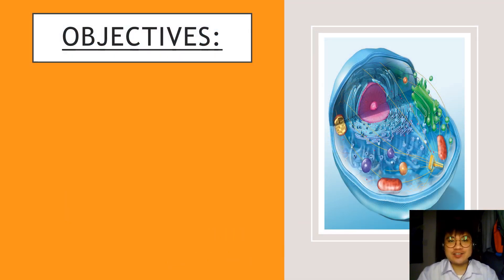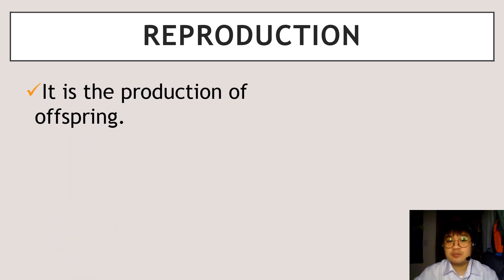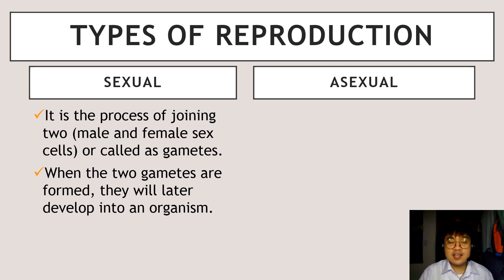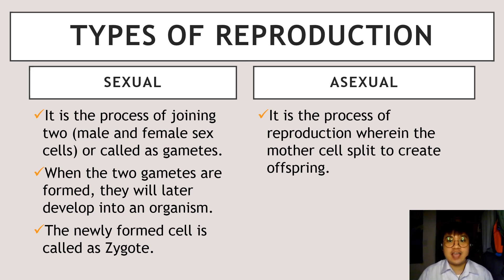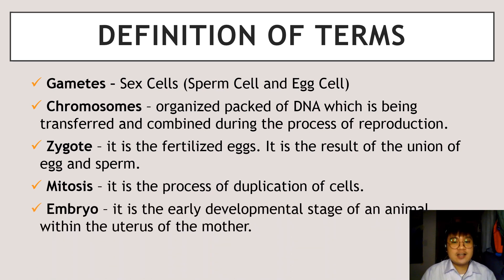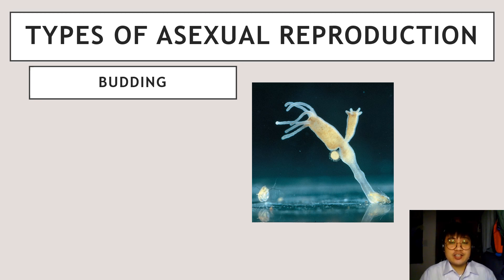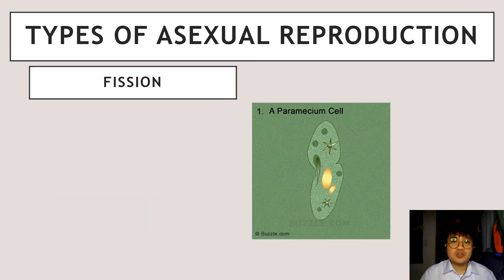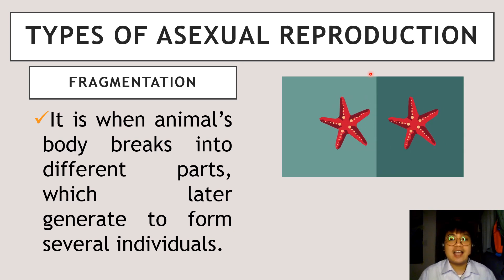Earth and Life Science (Reproduction and GMO)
This is a video lesson for expounding the concepts of reproduction and GMO.